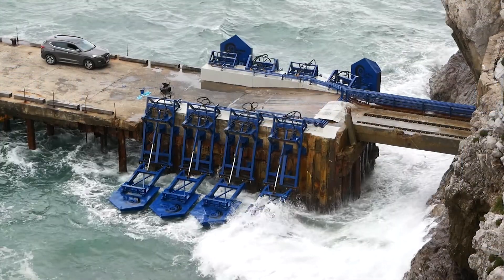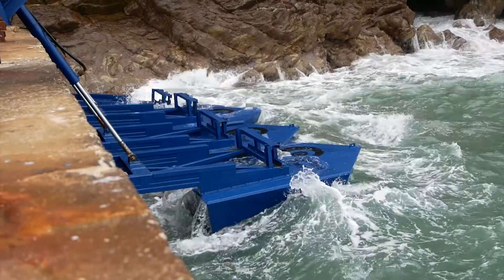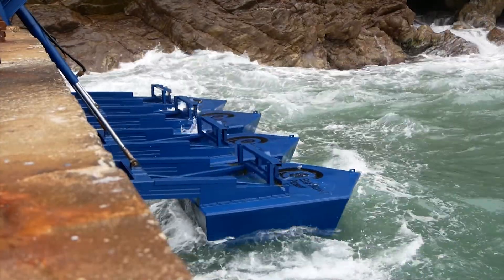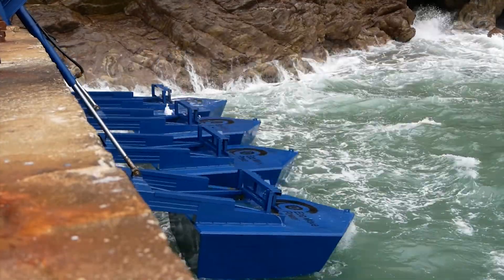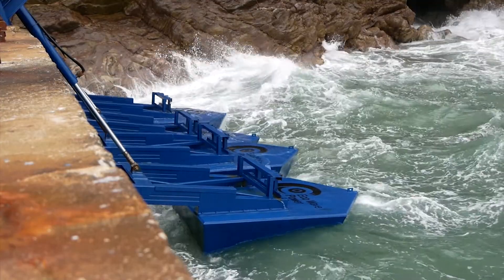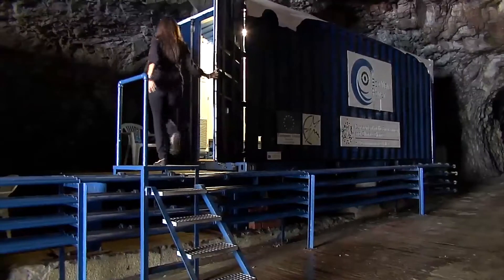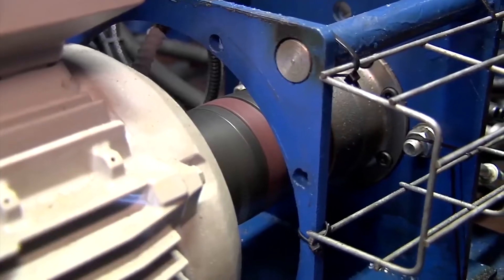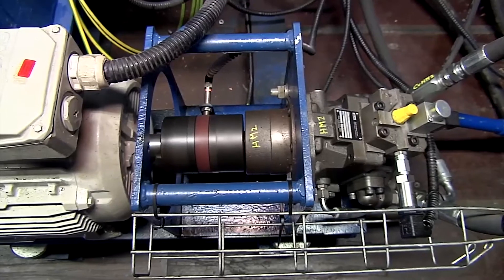Inna Braverman, CEO of Eco Wave Power, interviewed by News Agency Direkt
Inna Braverman, CEO of the wave-energy company Eco Wave Power, is interviewed by News Agency Direkt's reporter Johan Lind ahead of Eco Wave Power's IPO in 2019.